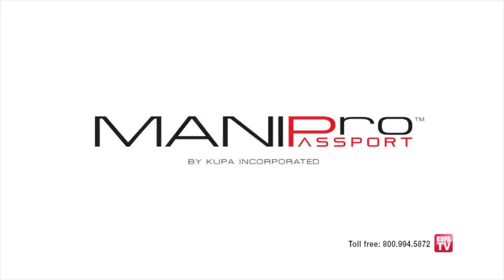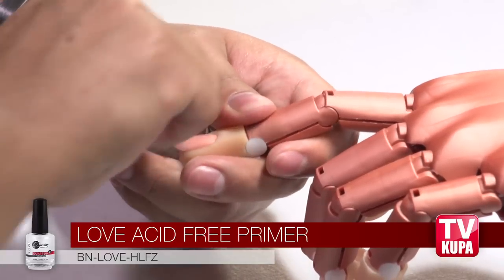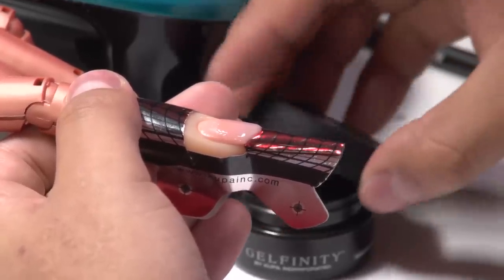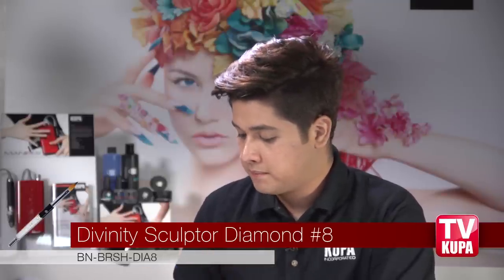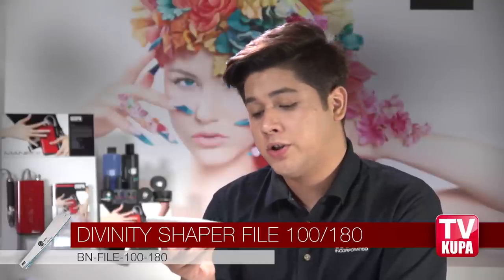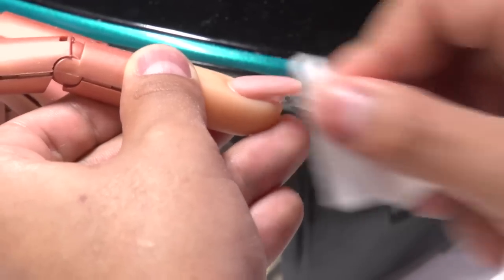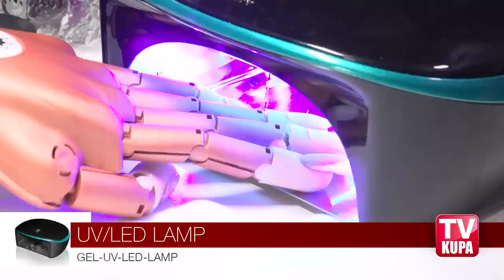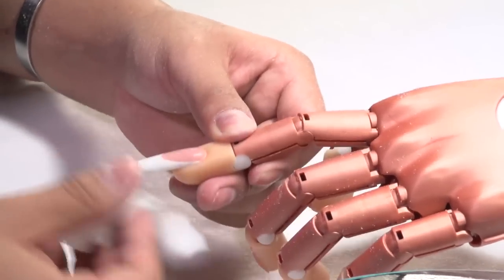How-to Mixed Media Spring Water Colors Design - Part 1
KUPA TV presents this awesome tutorial that demonstrates how to sculpt beautiful Pink & White Nails with the Divinity Acrylic System and then apply a beautiful spring watercolors design with the Artfinity watercolors from KUPA Inc. Featuring Yire Castillo. Part 1 of 2.

Part 1 of a 2 part series that combines mixed media, acrylic, gel and watercolors to create a beautiful rose style French Tip design. Also features our 3 in 1 carbide bit with the ManiPro Passport to shape and refine the acrylic and gel.

KUPA TV is presented by KUPA Incorporated the leading manufacturer of Electric Nail Files and Nail Drills in the Nail Industry. KUPA TV feature Nail art design tutorials and demos designed for professional nail techs and nail enthusiast.